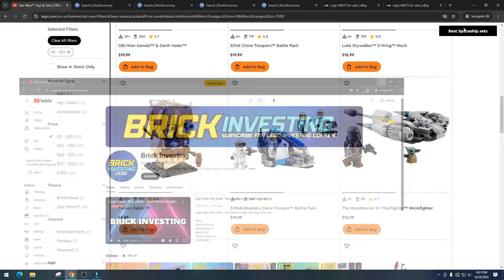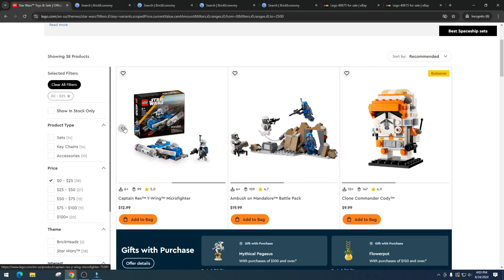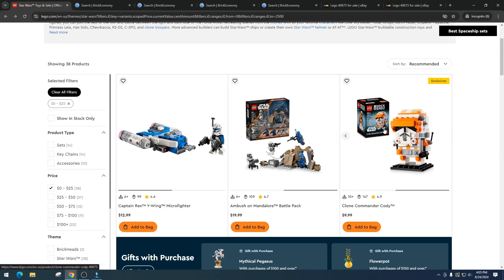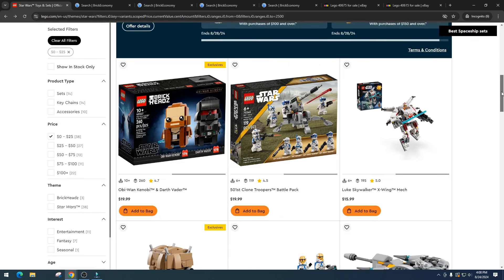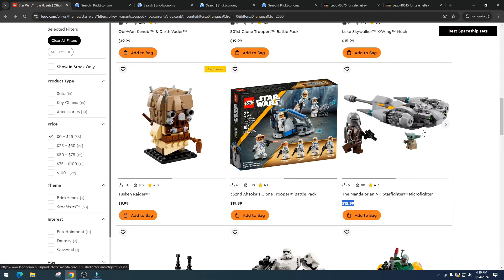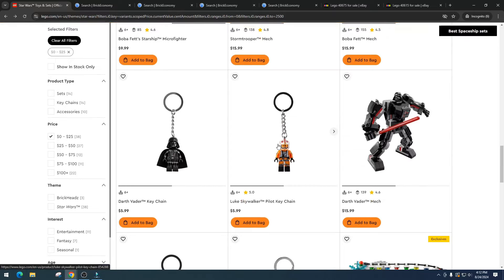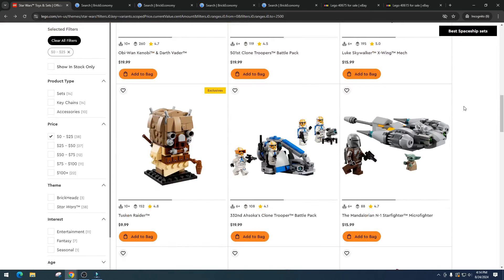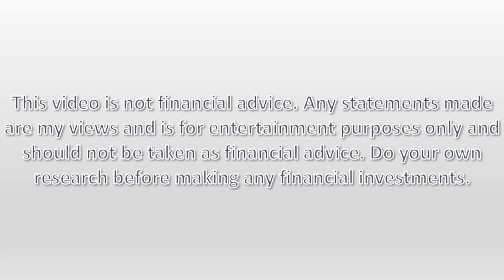Lego Star Wars Sets Under $25